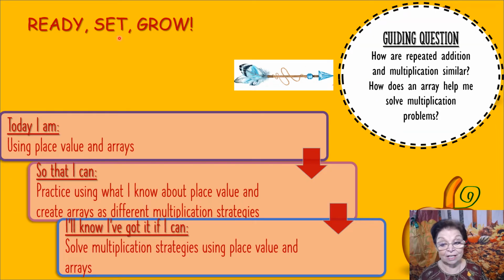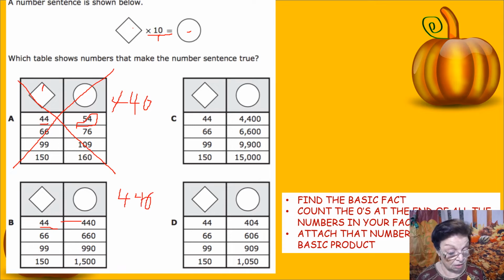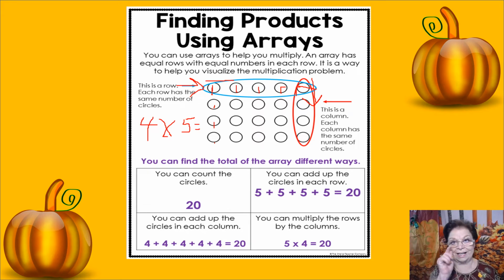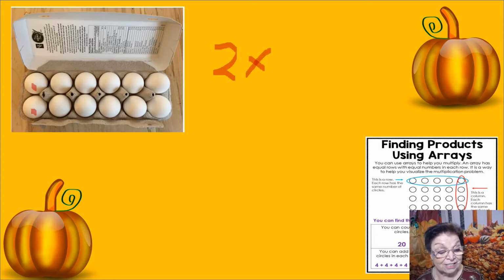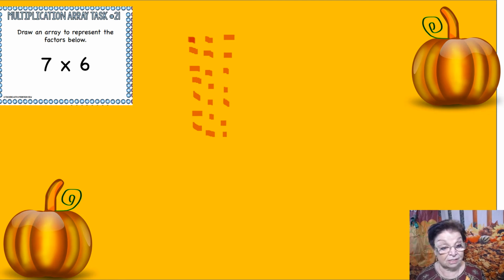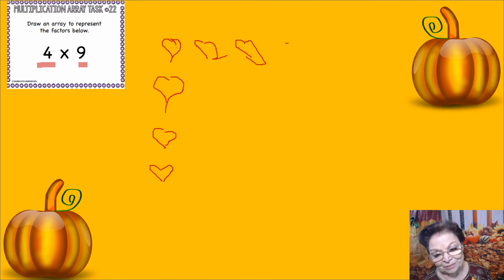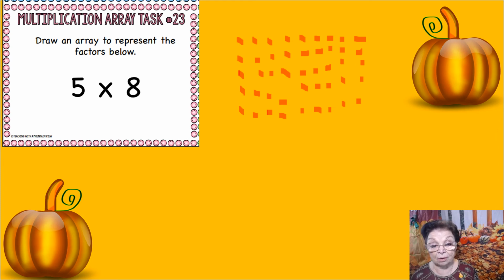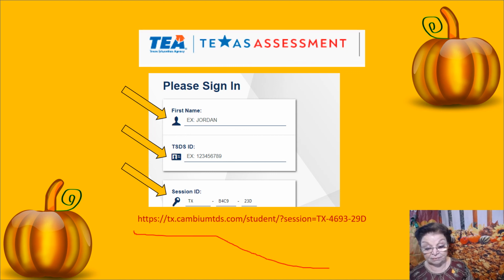MATH 10 03 22 ARRAYS